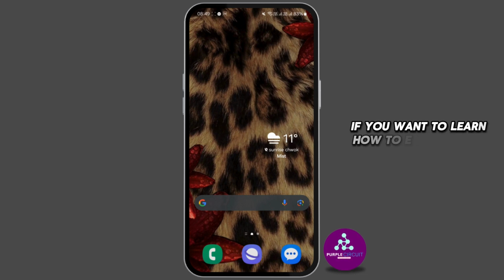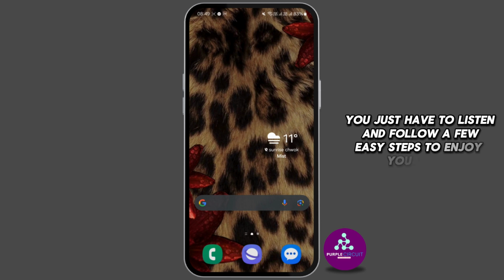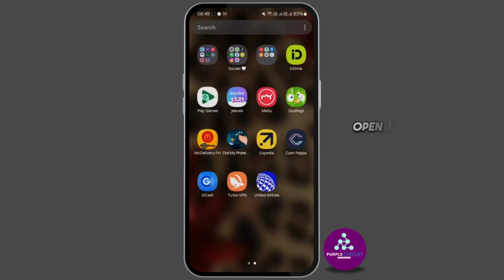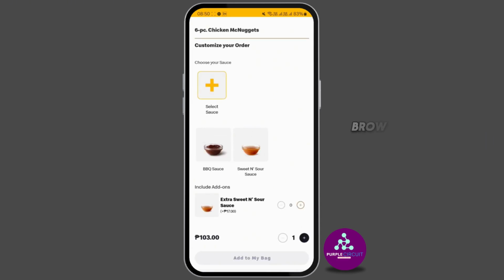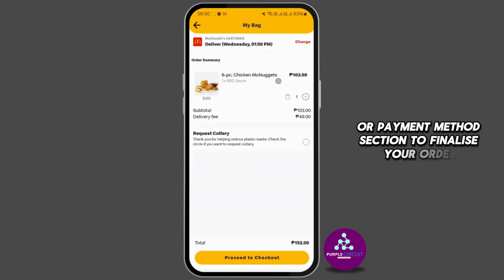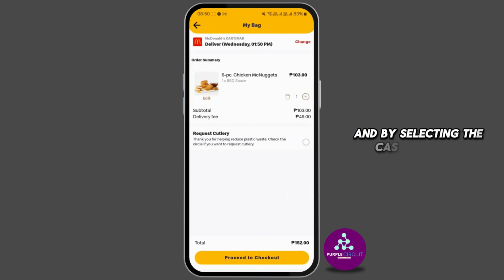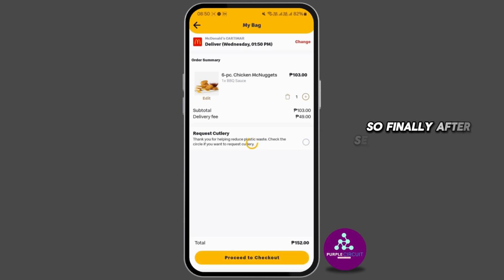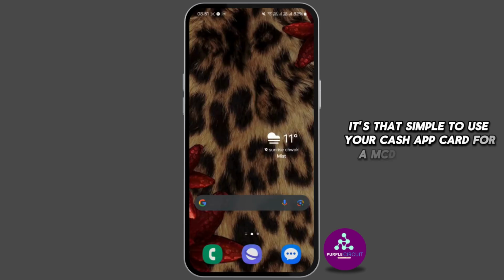Cash App Guide: Pay At McDonald's Using Cash App (2024)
Explore how to use Cash App for payments at McDonald's with our 2024 guide. This video walks you through the quick and easy steps to pay using your Cash App account at McDonald's locations.

In this video, you’ll learn:
- How to set up and use Cash App for mobile payments
- Step-by-step instructions on using Cash App at McDonald’s
- Tips for quick transactions and troubleshooting common issues